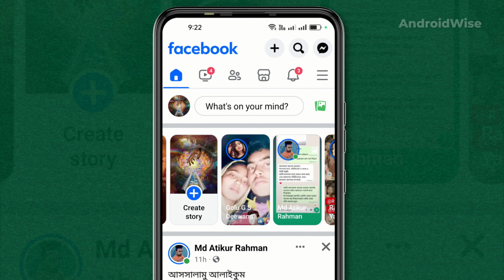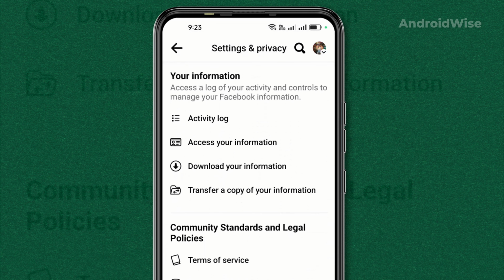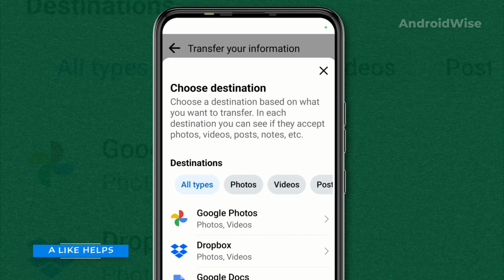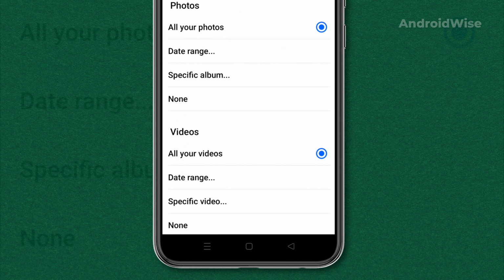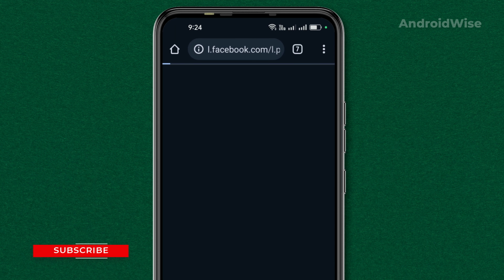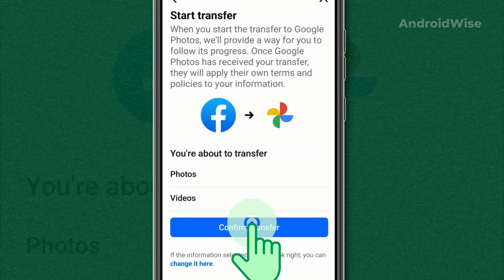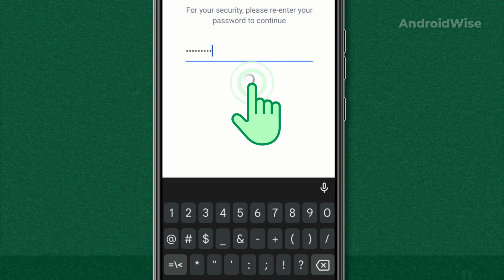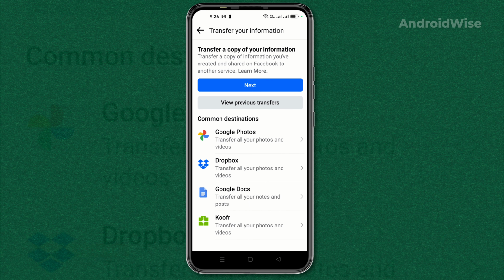How To Transfer Facebook Information | How To Use Facebook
In this video, I will show you How To Transfer Facebook Information.